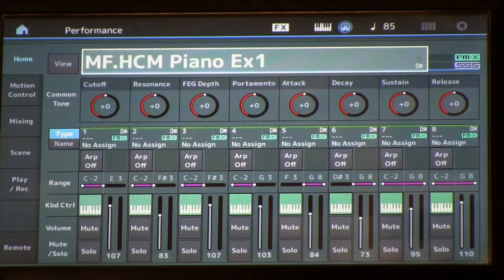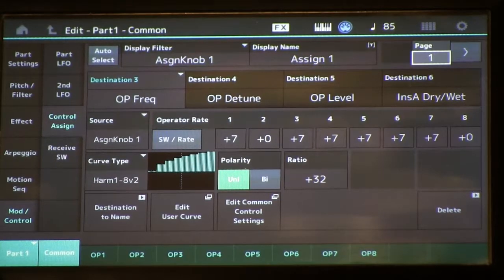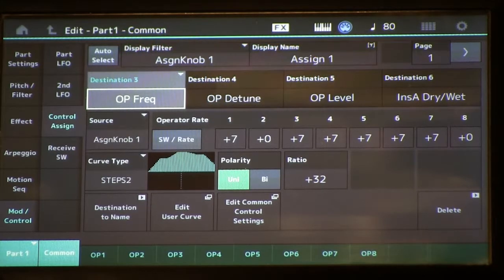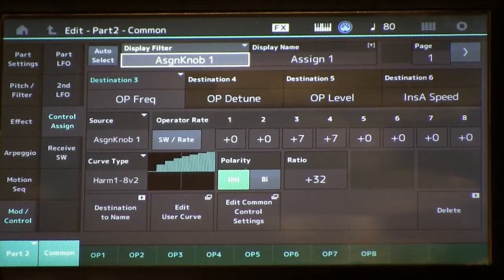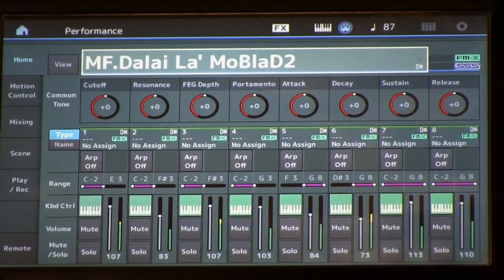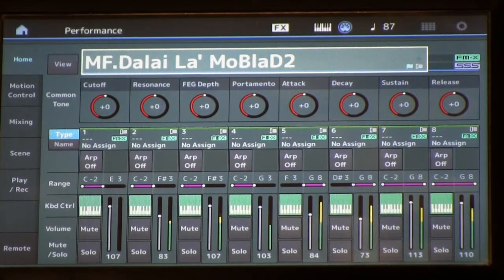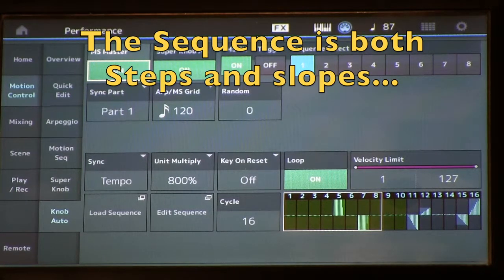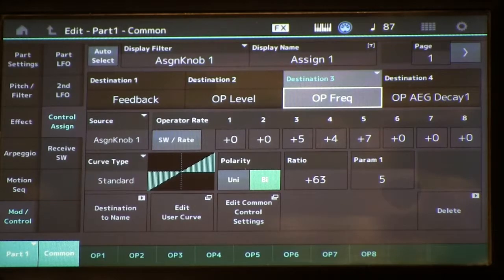Manny's FM-Xpert Video 5 "Everybody's Doin' the Knob-O-Motion"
corrected a data glitch in the Performance "MF.Dalai La’ MoBlaD2" *
Companion video for article 5 of the series "Manny's FM-Xpert eXamples" at YamahaSynth.com:

Reviews utilizing realtime control of FM-X parameters to morph our Harmonic Component Modeled Piano sound into both subtle and extreme digital FM timbres.  These morphs can be controlled in real time via the Tone & Assignable Knob, the SuperKnob and Motion Sequences.  Also covers using Scenes to store settings of all those knobs for easy recall.